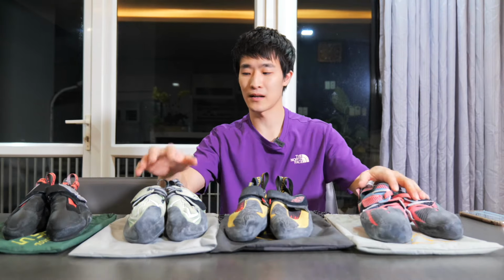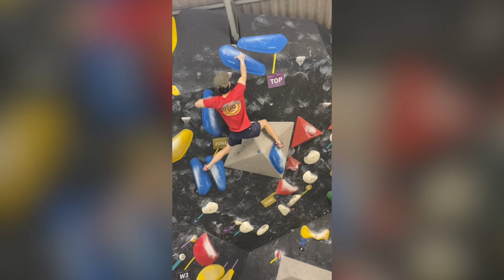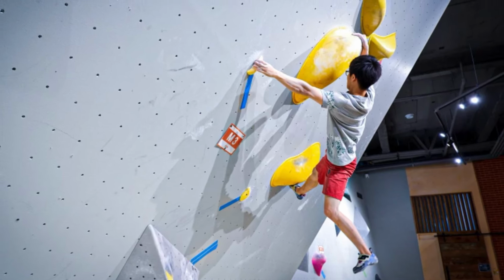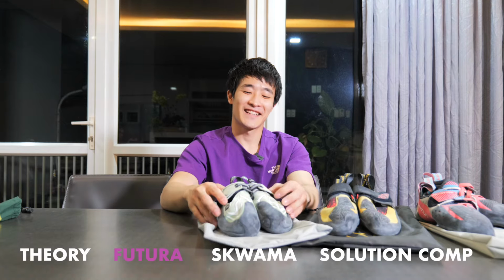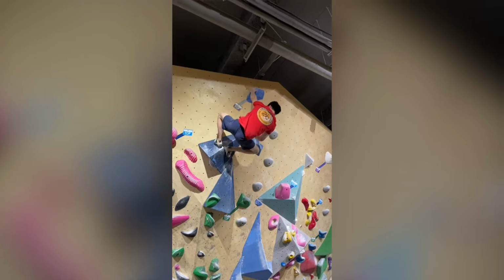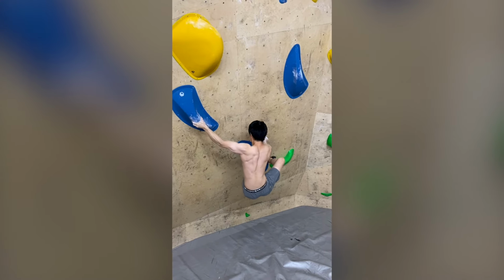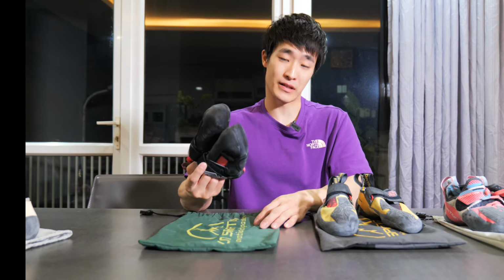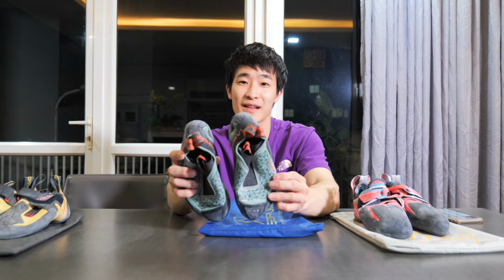Solution Comp Vs Skwama Vs Futura Vs Theory: What is My Favorite Rock Climbing Shoes? (한글자막 있습니다!)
My Rock Climbing Shoe Review of La Sportiva Solution Comp, Skwama, Futura, and Theroy

한글자막 있습니다!
처음으로 한글 자막 추가해 봤습니다
일일이 하나하나 직접 쓰려니깐 너무 눈이 아프네요ㅠ
한국 분들이 얼마나 보시는지 잘 모르겠어서... 댓글로 의견 남겨주시면 다음 영상에도 자막 고려해볼게요ㅎㅎ

Also check out "Beefy Boulders" Youtube Channel!